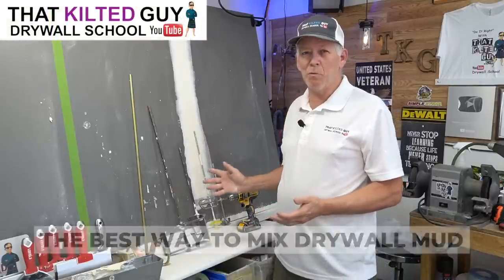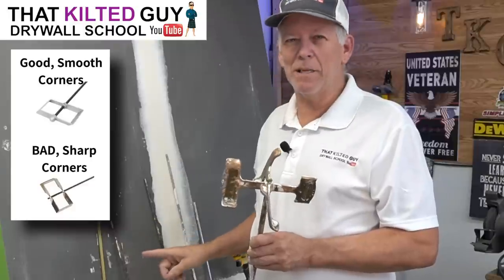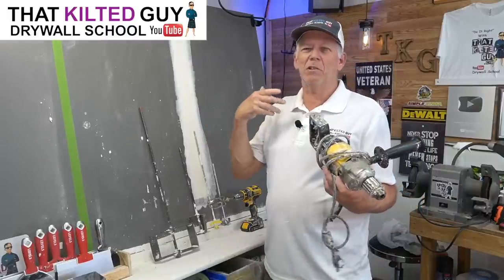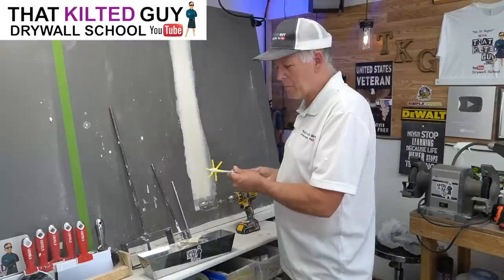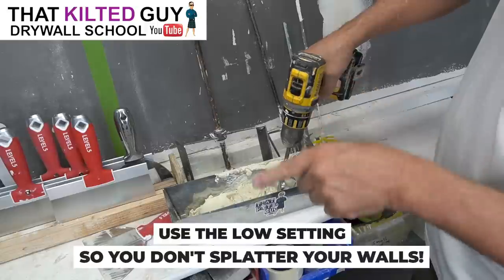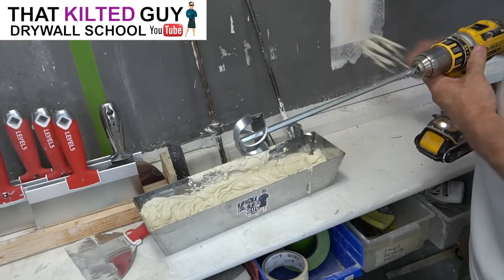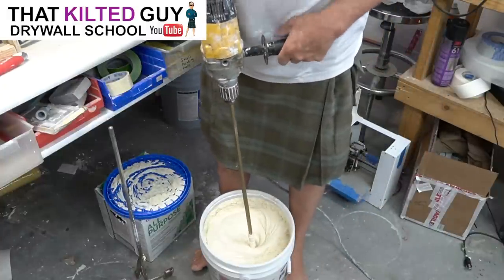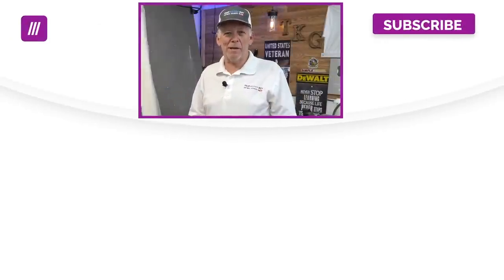You NEED This Drywall Mud Mixer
Which Drywall Mud Mixer is right for you? I'll show you 7 ways to Mix Drywall mud from 99 cents to $40.00.  Click the V Arrow for links and more information.

(We earn a small 3% commission)

🟢 The Mud Mixing Drill I use (super tough $240.00)

🟢 A Cheaper Mud Mixing Drill, $60.00

🟢 For a Mixing paddle like the one I Made

🟢 A nice hard case for the stud finder

🟢 Mesh Tape dispenser (optional)

🟢 Radius drywall Sander, great for beginners or pros alike

🟢 The best paint extension pole 2-4' (for the sander above too)

🟢 A quiet compressor

🟢 Wen Vacuum Drywall Sander (Good one for a low price)

Chapters
00:00 What this video will teach you
00:34 Intro - Showing 7 ways to mix mud
01:07 Professional Grade Mud Mixers
03:31 You Need a Powerfull Drill for some
04:28 Small Pan Sized Mixers
06:11 Using an Egg Beater to Mix Mud
07:08 How the mud looks BEFORE mixing
07:31 Mixing with the Egg Beater in a Drill
10:24 Comparing the Pro grade mixers
12:45 Conclusions, which should you buy

 Like all YouTube Creators, we rely on your support, Thank you -